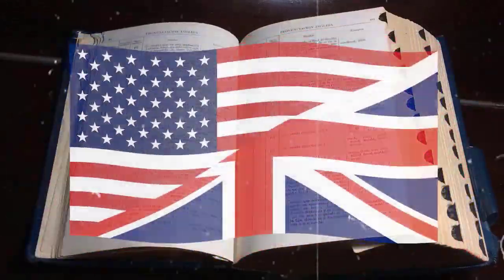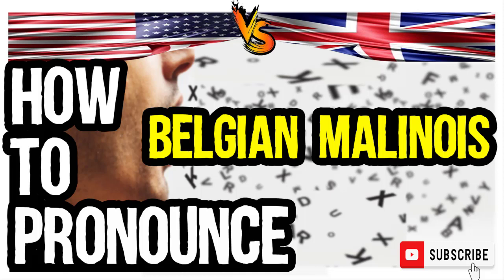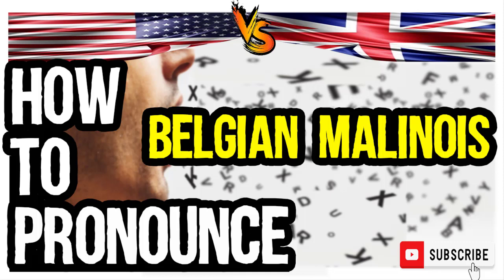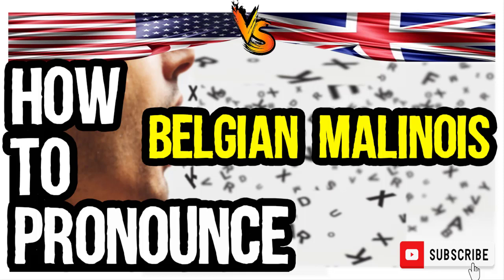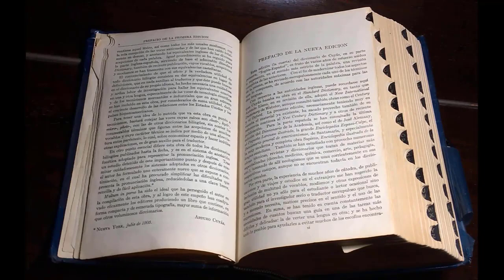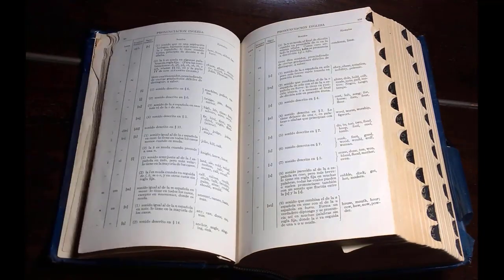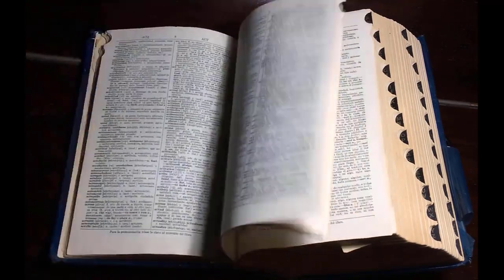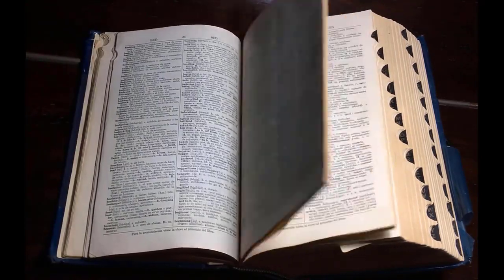BELGIAN MALINOIS PRONUNCIATION | BRITISH VS AMERICAN ENGLISH PRONUNCIATION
LEARN BELGIAN MALINOIS PRONUNCIATION | BRITISH VS AMERICAN ENGLISH PRONUNCIATION

What is Belgian Malinois? Word meaning, dictionary definition, explanation, information.
Malinois dog Dog breed Description
The Malinois is a medium-to-large breed of dog, sometimes classified as a variety of the Belgian Shepherd dog rather than as a separate breed. The name "Malinois" is derived from Malines, the French name for the breed's Flemish city of origin, Mechelen. Source Wikipedia

This video will answer your following queries:
BELGIAN MALINOIS pronunciation, How to Pronounce Belgian Malinois? (CORRECTLY), How to Pronounce Belgian Malinois (Real Life Examples!)